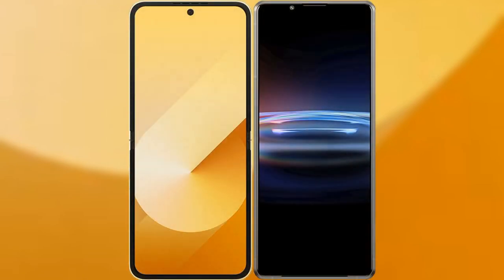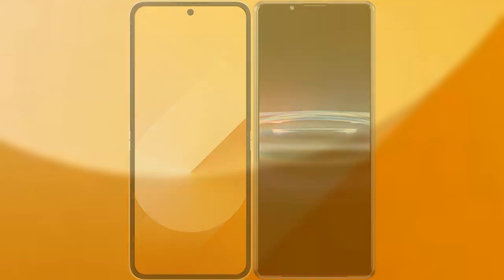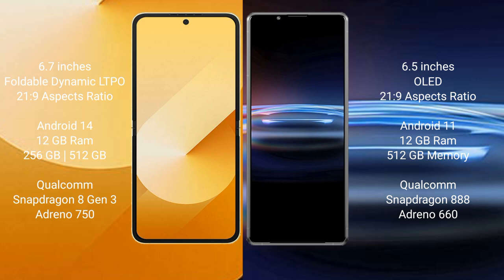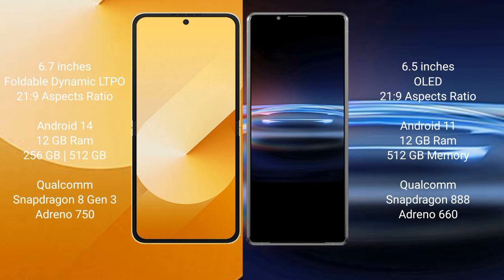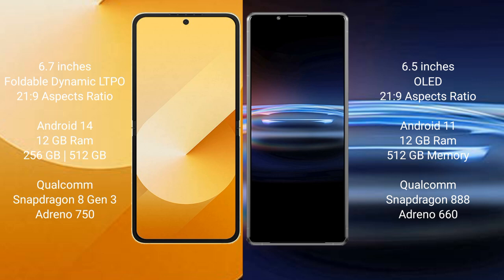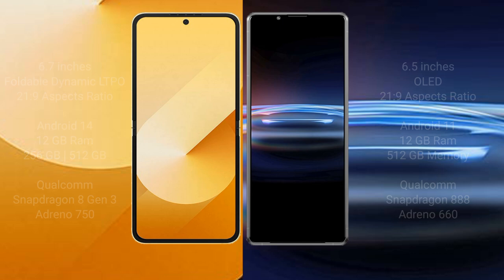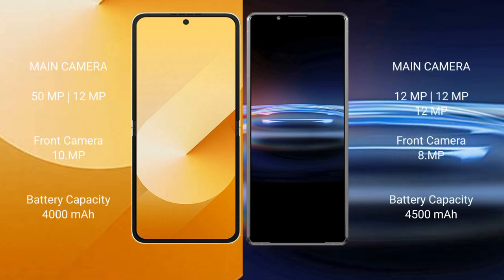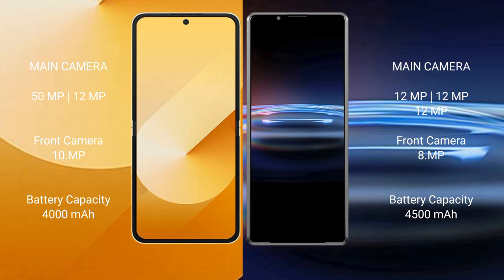Samsung Galaxy Z Flip 6 vs Sony Xperia Pro i Review